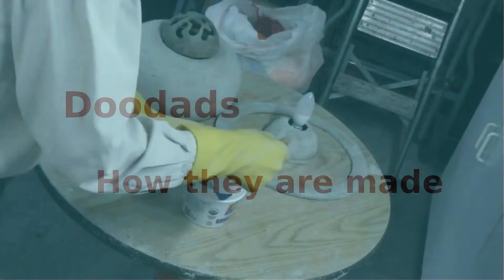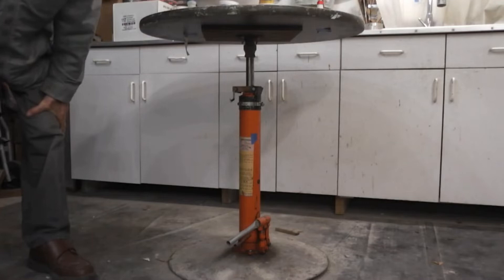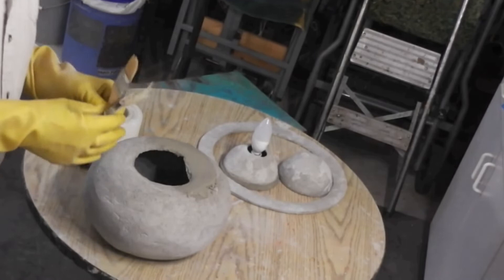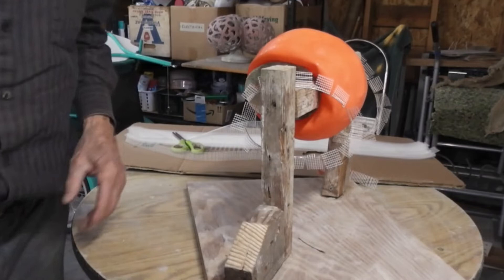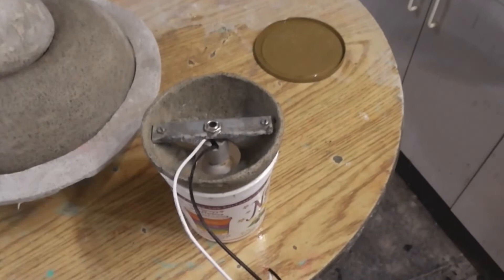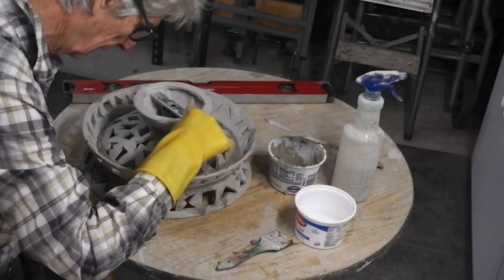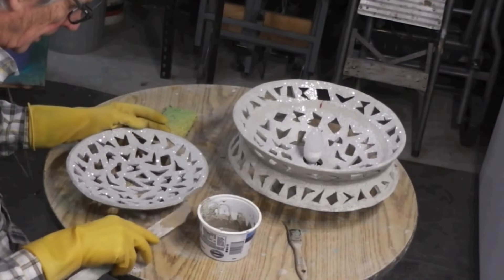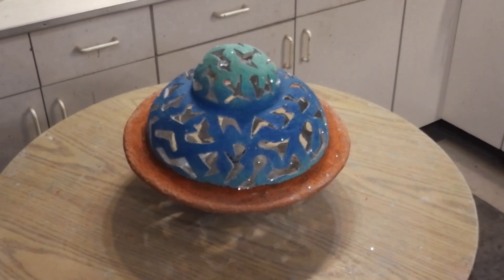Doodads - how they are made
This video shows the special tools and the different processes used to create LED lighted cement Doodad sculptures. Several different Doodad's are used throughout the video.